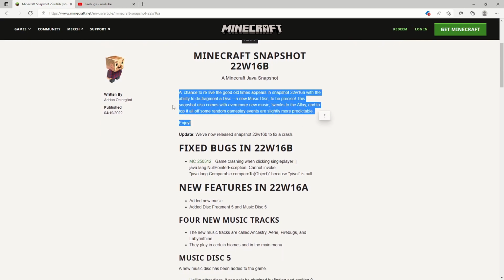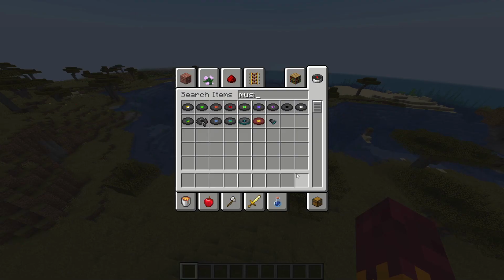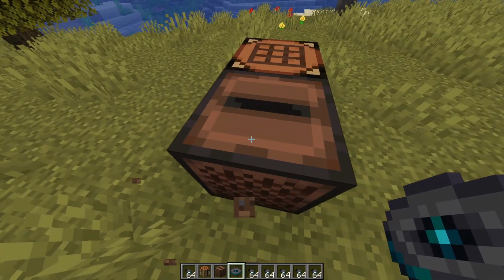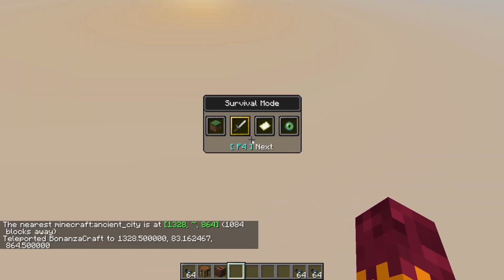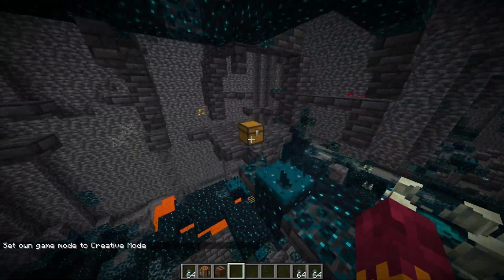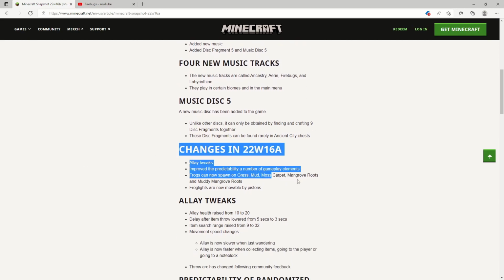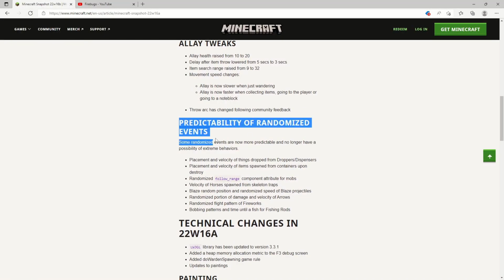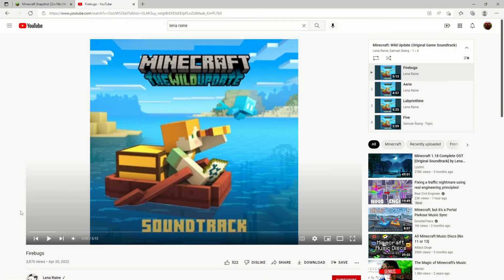New snapshot! 22w16b! Minecraft has new tunes!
tis true, tis true, Minecraft has received 4 more music tracks, one of which is a music disk found only in the deep dark.